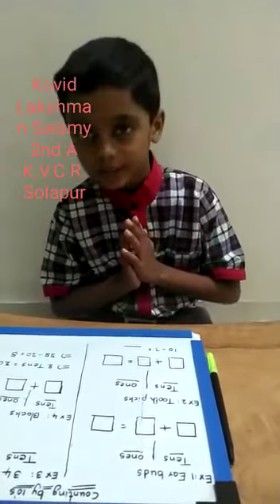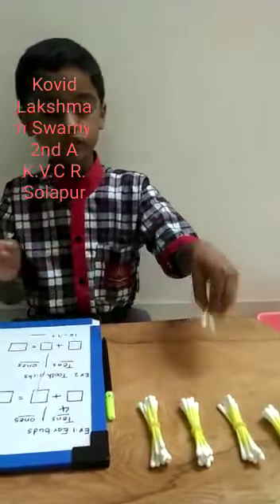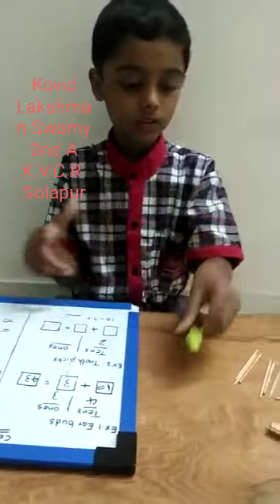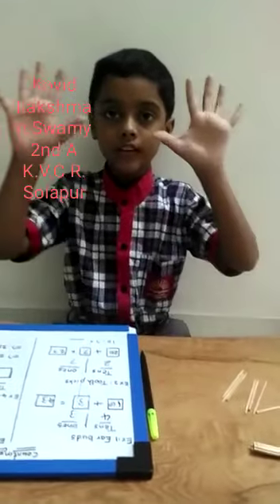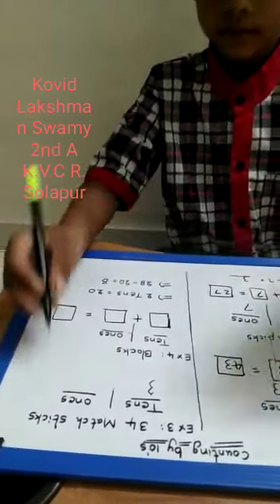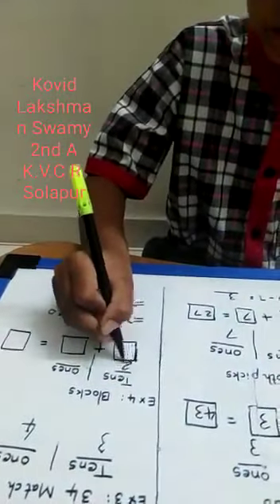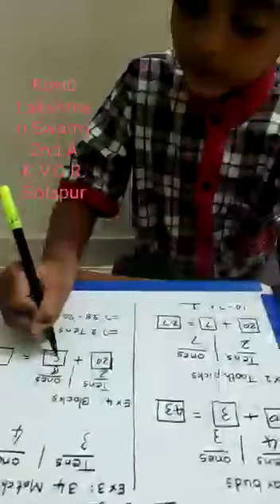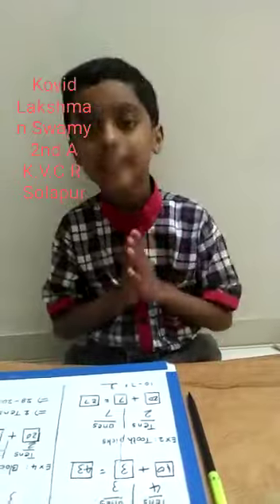FLN , CCT, CWM Activity,Sub -Maths,Counting in tens, Class-2 K V CR Solapur